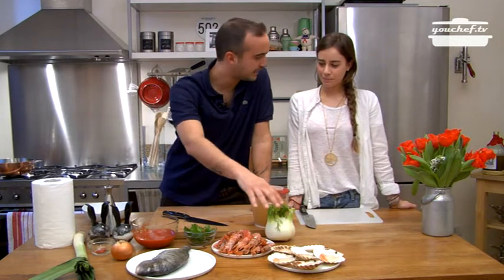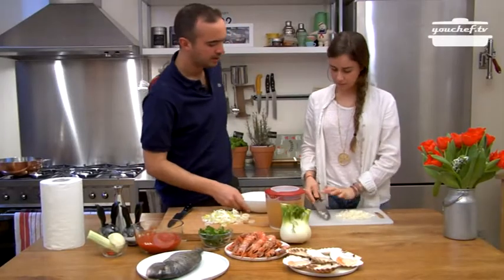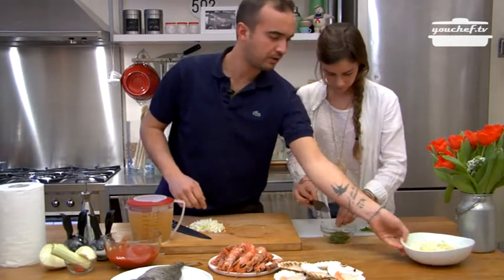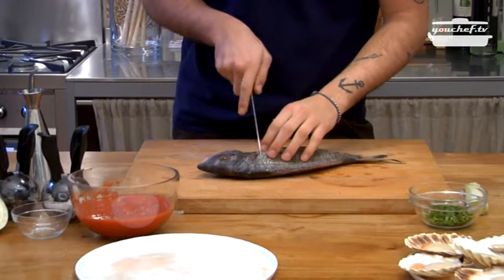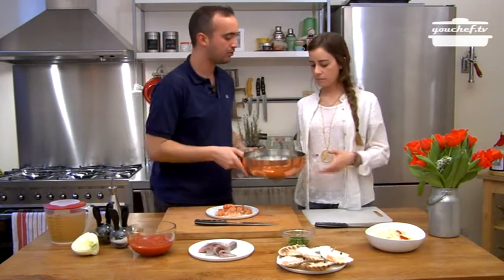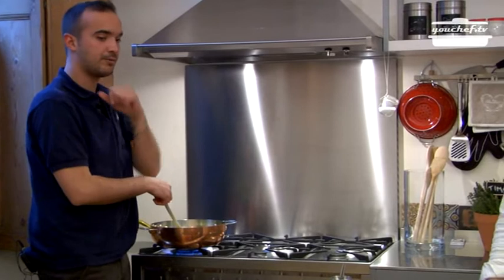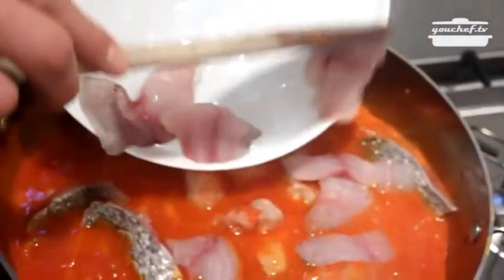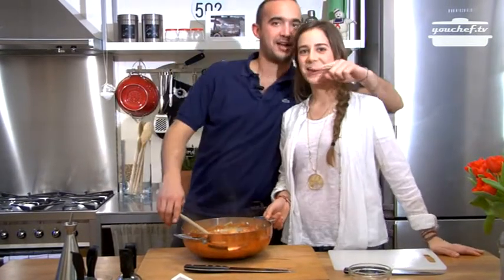youchef.tv - Eng. - Fish Soup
Oliver wants to prepare a romantic and nice dinner for his girlfriend Federica, here is the recipe for a wonderful fish soup! Easy and Quickly!